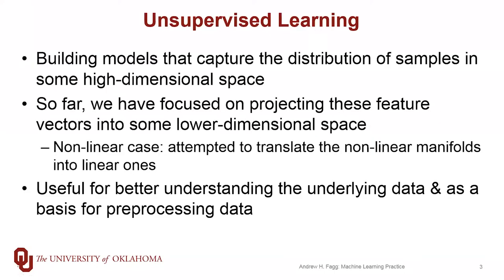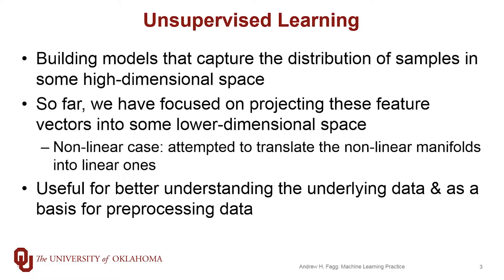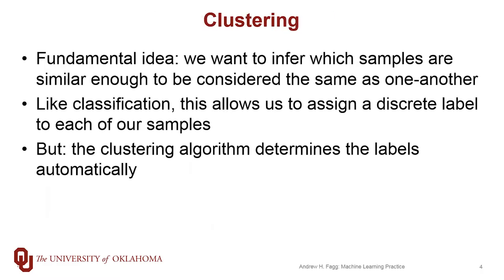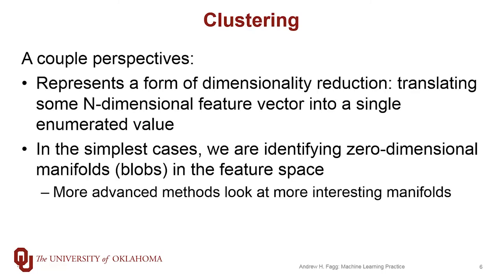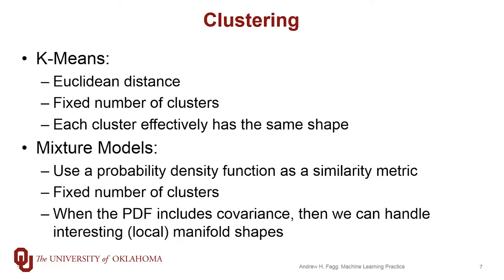Introduction to Clustering